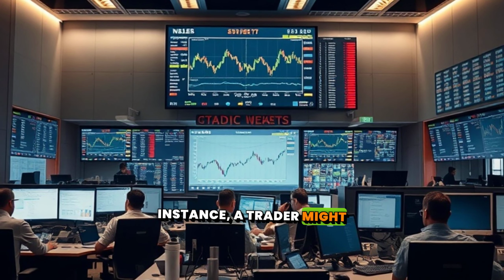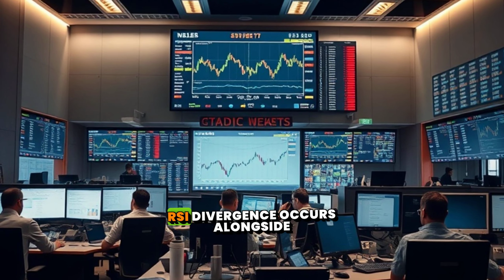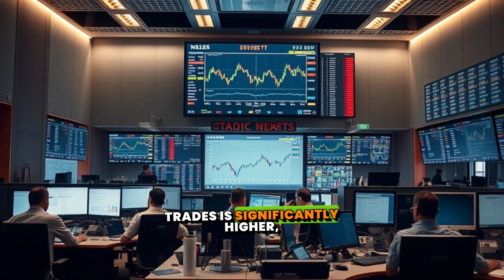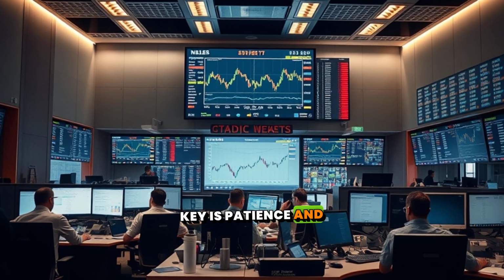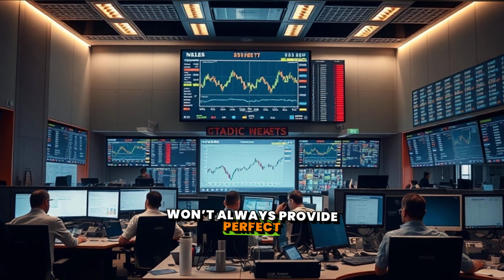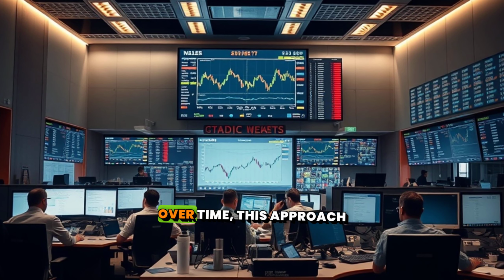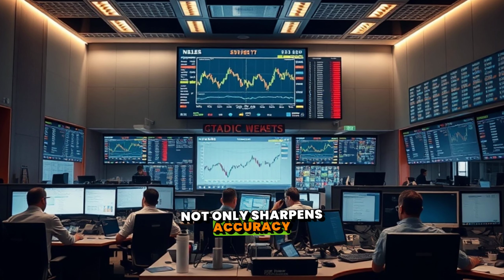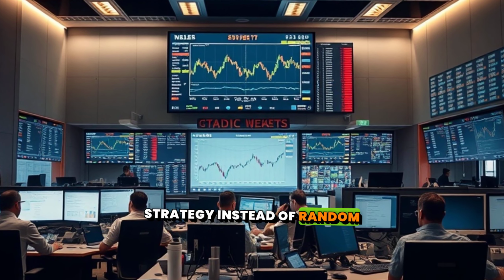Combining RSI, MACD, and Bollinger Bands for Precise Binary Options Signals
In this video, we explore how combining RSI, MACD, and Bollinger Bands can create powerful and precise binary options signals that help traders make smarter decisions. Each of these indicators has its own strengths: RSI (Relative Strength Index) highlights overbought and oversold zones, MACD (Moving Average Convergence Divergence) reveals momentum shifts and trend confirmation, while Bollinger Bands measure volatility and potential breakout levels. By combining them effectively, traders can filter out noise, reduce false signals, and increase the probability of accurate entries and exits in binary options trading.

The beauty of using RSI with MACD and Bollinger Bands lies in the synergy they create. RSI alone might give an early signal, but pairing it with MACD crossovers ensures momentum aligns with the price move, while Bollinger Bands add a volatility filter that shows whether a move has room to expand or is likely to reverse. For example, if RSI signals oversold conditions, MACD shows bullish divergence, and price touches the lower Bollinger Band, it provides a strong confluence that the market might bounce upward; an ideal setup for a call option. On the other hand, when RSI shows overbought levels, MACD confirms bearish momentum, and the price reaches the upper Bollinger Band, it gives a reliable setup for a put option.

In binary options trading, precision is everything because trades are tied to fixed expiry times. Unlike forex or stock trading where stop losses can protect you, binary options require you to predict market direction within minutes or hours. This makes it essential to combine multiple indicators that complement one another. Using RSI, MACD, and Bollinger Bands together helps traders avoid impulsive trades, time their entries more carefully, and align with the broader market sentiment.

Another key factor is timeframes. While turbo binary trading strategies often rely on shorter timeframes like 1-minute or 5-minute charts, combining these indicators is most effective on slightly higher timeframes like 15-minute or 30-minute charts, where signals are more reliable and less prone to market noise. Still, traders can experiment with different expiry times depending on volatility and the specific strategy they use.

Risk management remains critical even with a strong strategy. No combination of indicators guarantees 100% winning trades, and losses are part of the process. That’s why traders should apply consistent money management, avoid overtrading, and always analyze historical data before applying strategies live. By backtesting RSI, MACD, and Bollinger Band setups, traders can identify which market conditions yield the best results and adapt their strategy accordingly.

This video not only explains the theory but also demonstrates real chart examples where these three indicators align to generate clear binary options signals. By the end, you’ll understand how to interpret the confluence of momentum, volatility, and market conditions to build a more disciplined and profitable trading plan.